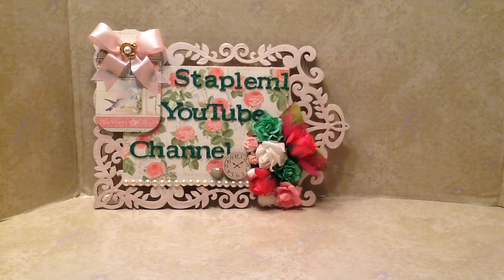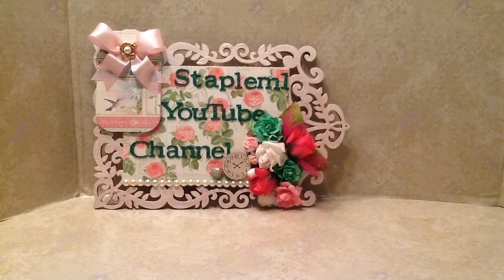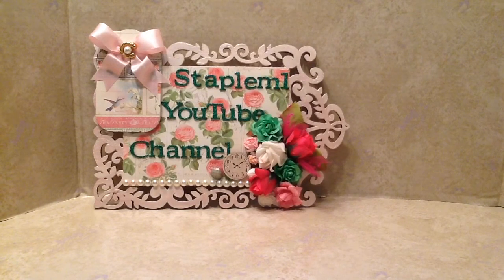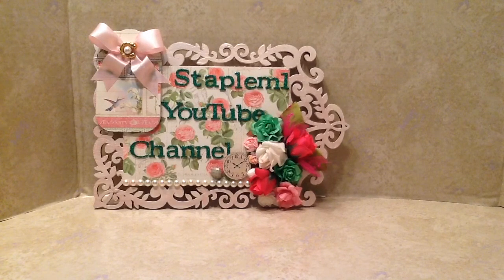Mega Magnolia March 2015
SPONSERS:

7 kids college fund- 2 stamps and Magnolia March code

not2shabbyshop on zibbet - Magnolia March Day Code

ScrappinStampers

Welcome to Scrapy Land Inc - One stop shop for scrapbooking and stamping supplies

Stamp and Create- 2 stamps and a gift code for month Event

Loves Rubberstamps Challenge Blog

Markerpop - 1 stamp and 5 copic ciao markers

Rina Meyers has a challenge blog

DT Coordinator Marvelous Magnolia Challenge Blog

HOST OF THE MEGA MAGNOLIA MARCH 2015 YOUTUBE EVENT
 I WILL HAVE A DAILY VIDEO FOR THE EVENT

Sunday
Bona Tran- LiveloveScrap

Shtanah - Shanta Newby

Monday-

Carol  Maitoza- Onehappycraftychick

Carol Lovill- mytudees1

Tuesday

Amelia Ireton

Adriana Rodriquez - Crafty Adriana

Wednesday

Jen Farmer - Jencali78

Thursday

Amador Bustemante - Amadores

Friday

Letty Aguilar- mylittlesweetpeaz

Saturday

Betty Aldridge- Host of the Crafty Academy Awards

scrappassion01

Markisha - Staplem1  Host of Crafty Academy Awards